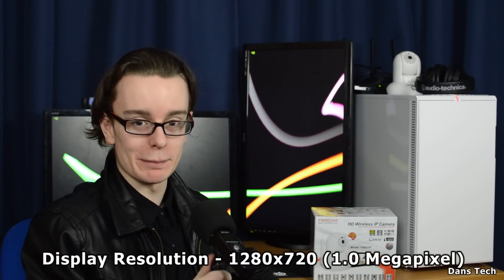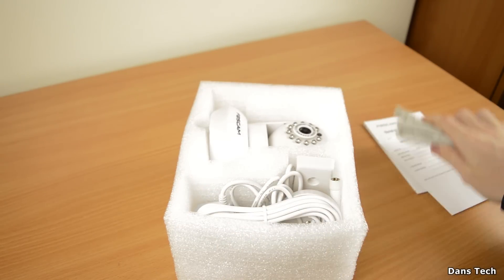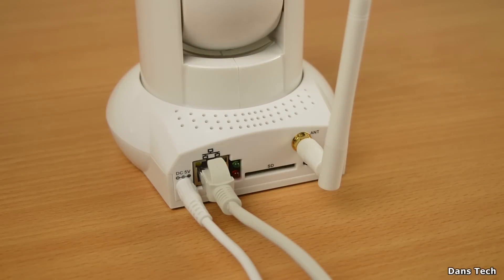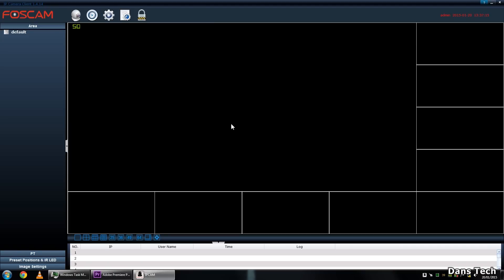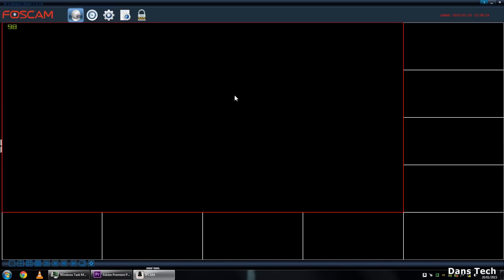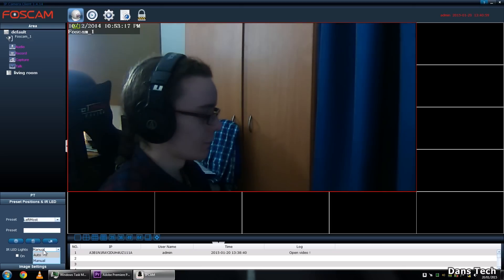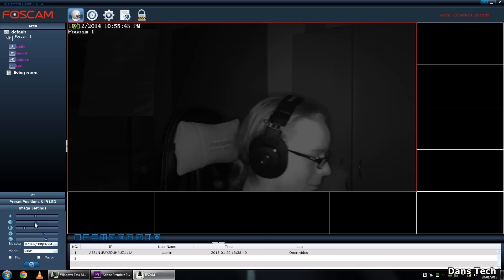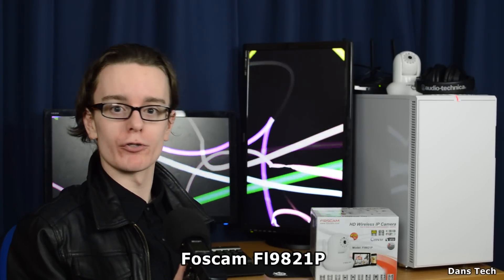Foscam FI9821P IP Camera Review & Setup Guide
Hi guys, In this video I review the Foscam FI9821P Wireless IP Camera. I also go over the installation and how to get up and running with the Foscam software, Enjoy!

Amazon UK
Amazon US